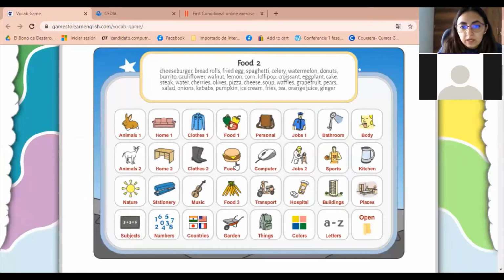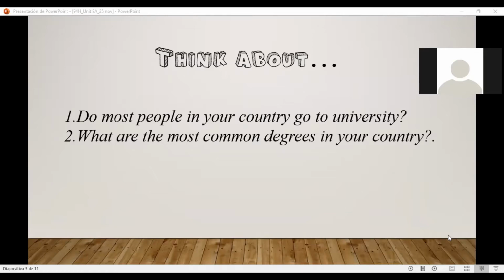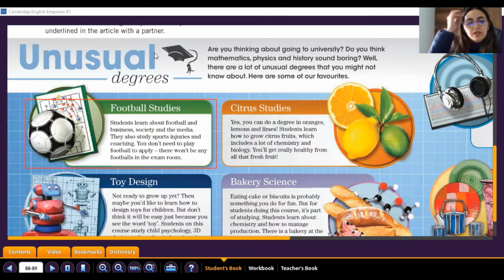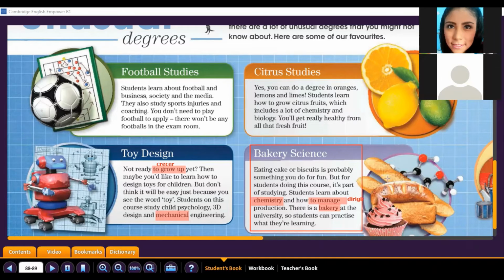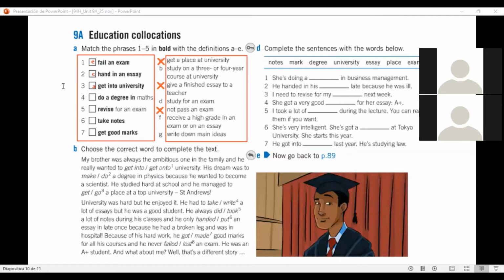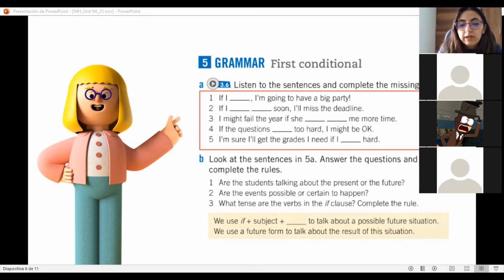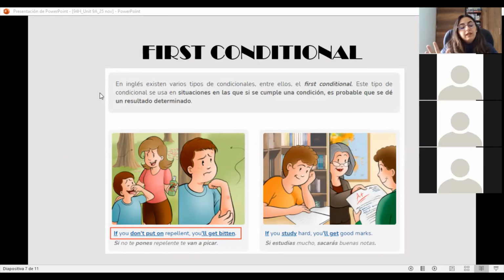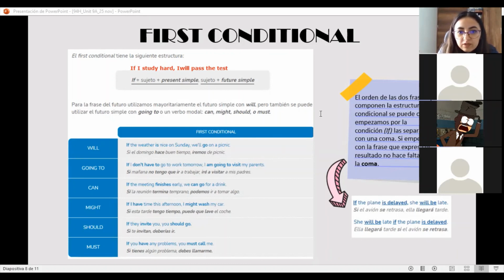94H Unit 9A 25th nov 2021 class